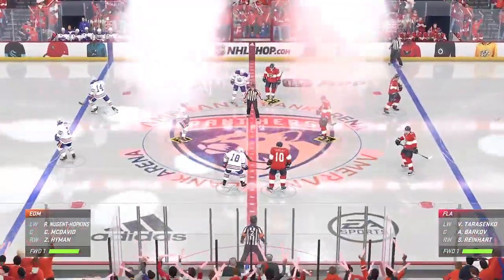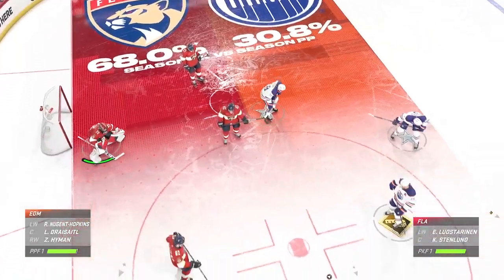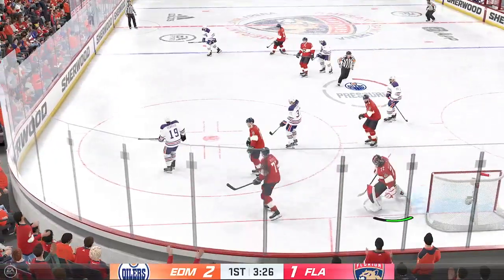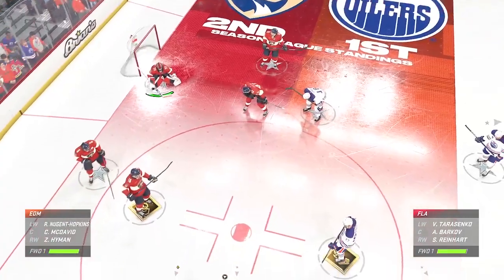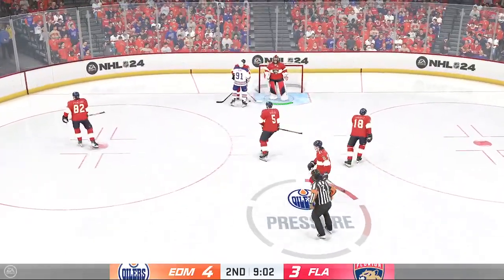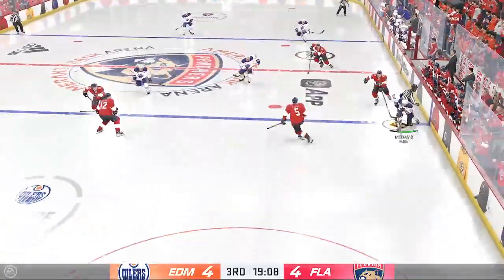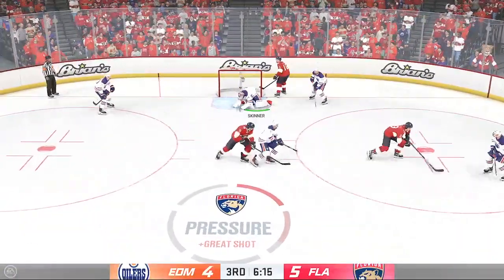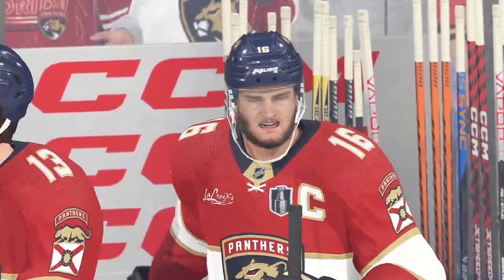NHL 24 2024 Stanley Cup Finals Edmonton at Florida Game 1